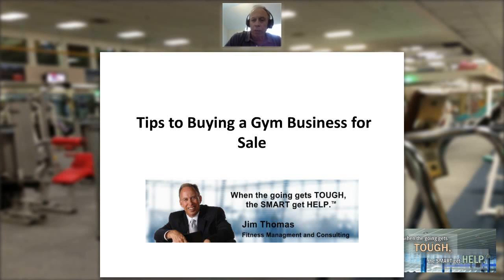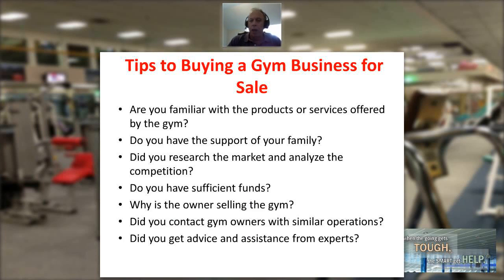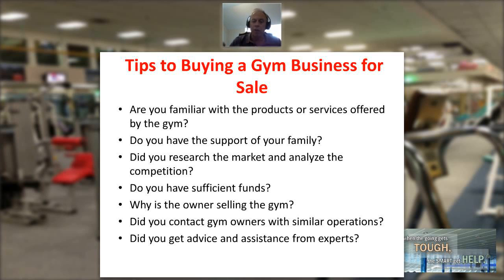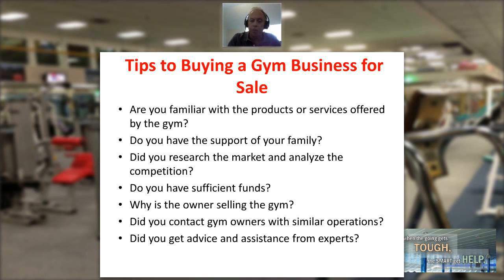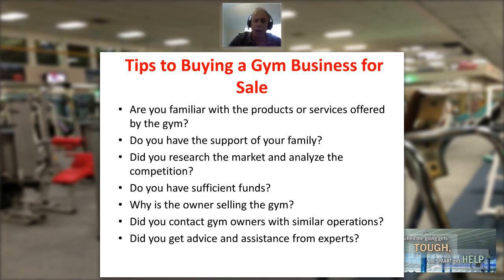How to Buy a Gym Business for Sale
Jim Thomas of Fitness Management & Consulting discusses tips to buying a gym or fitness center.

Interested in having Jim conduct a sales and marketing training workshop at your club?

We want to hear from you! Did this information give you any insight or some ideas you can apply to your gym or fitness center? What is your next step? We read them all.